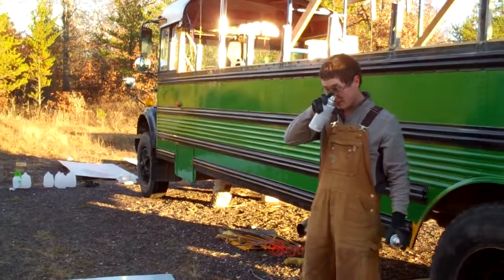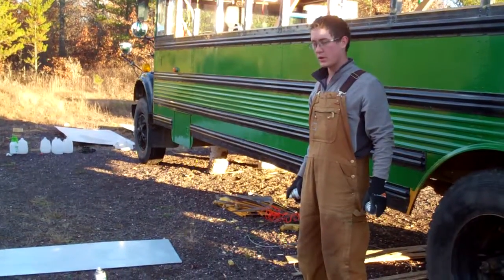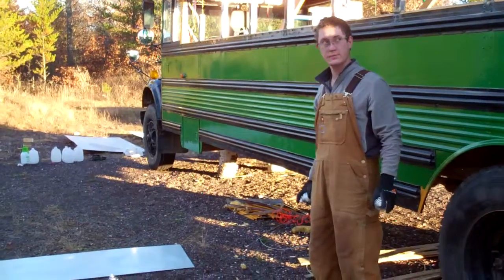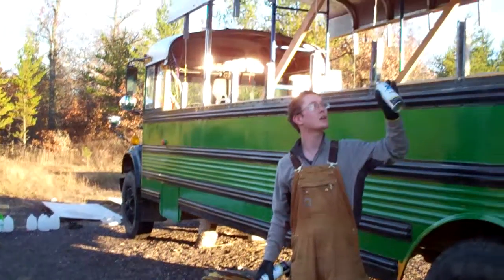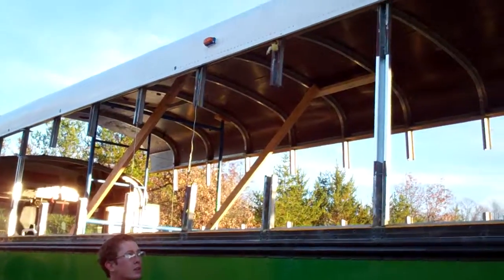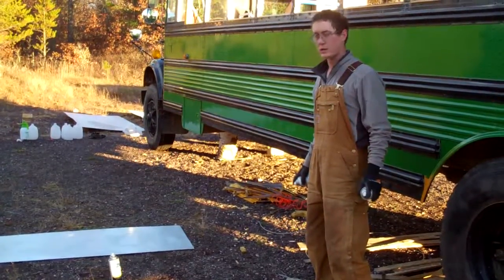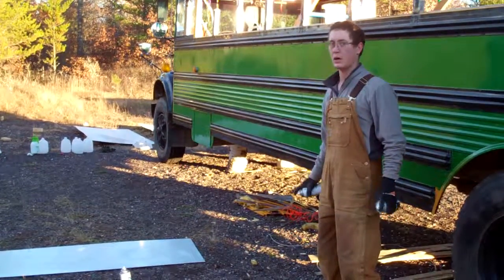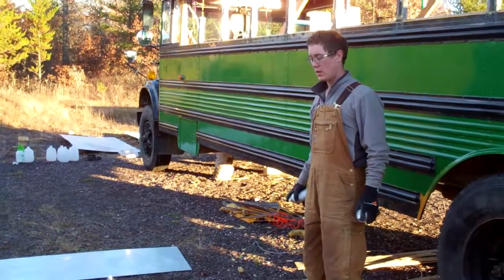Priming the sheet metal skin - THB.28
Etching and priming the new galvanized sheet metal with phosphoric acid and flat black primer spray paint.